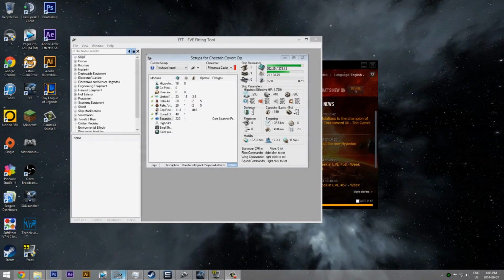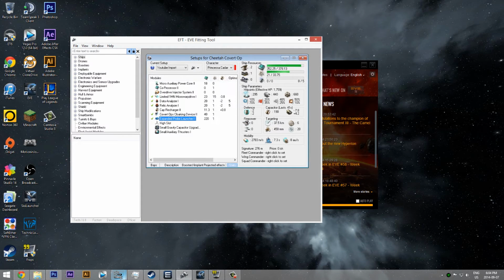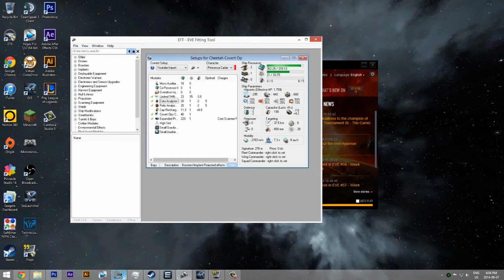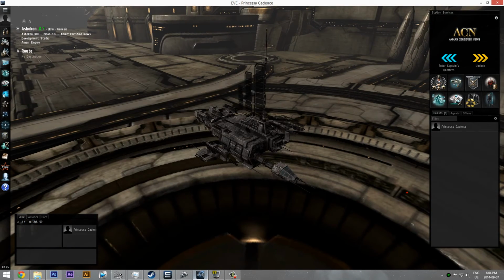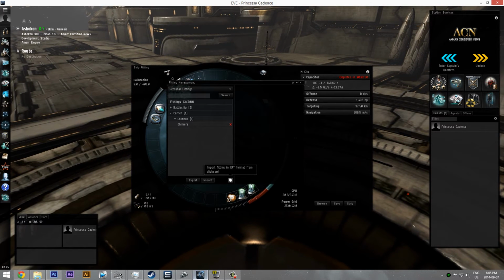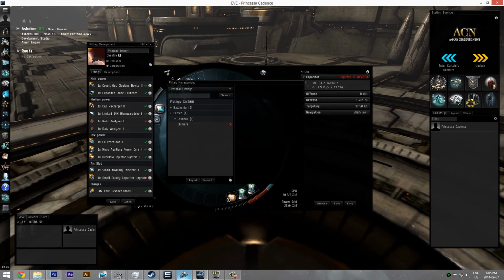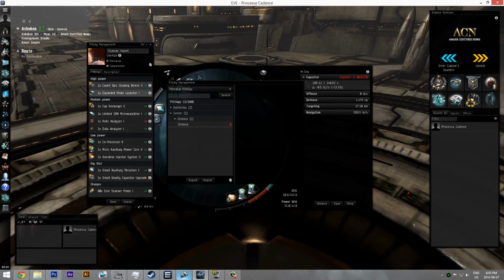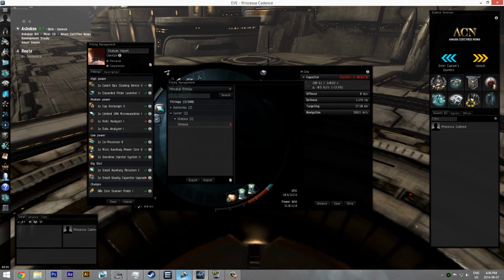Eve Online Oceanus: Export EFT Fits Into EVE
A new and easier way to import fits from the EVE Fitting Tool. One of the most useful additions coming with the new expansion.